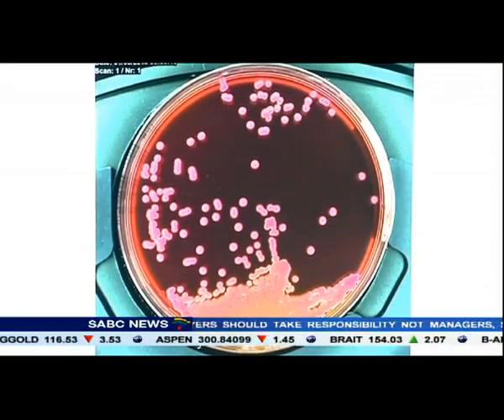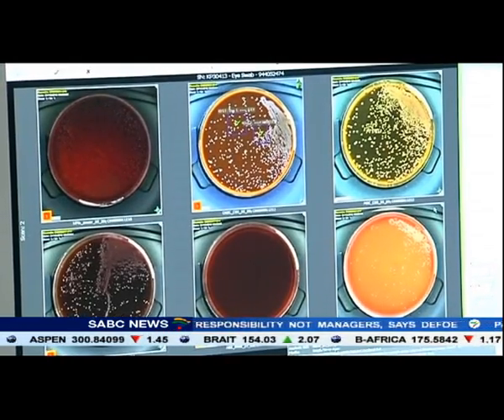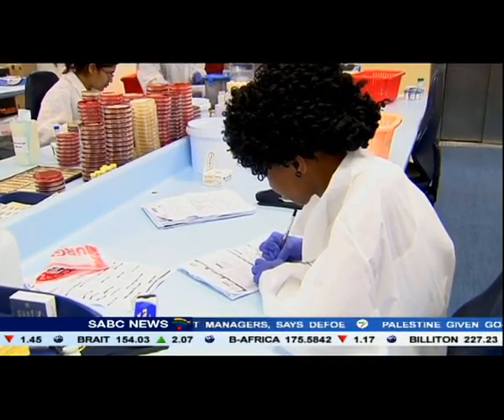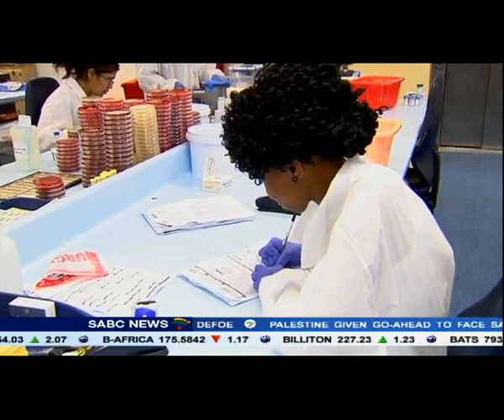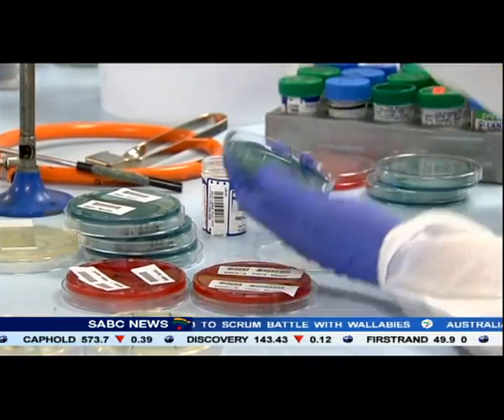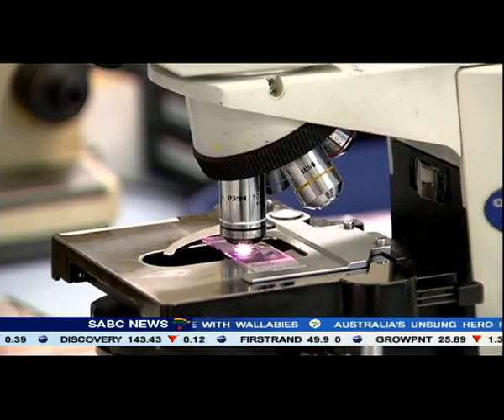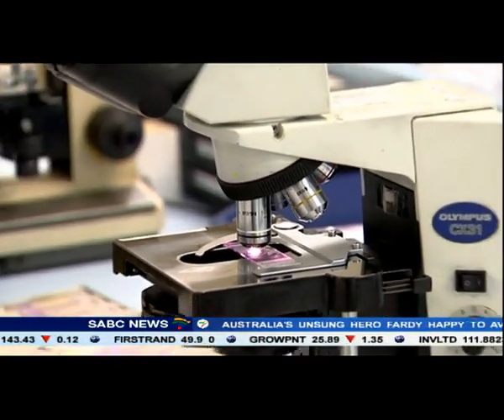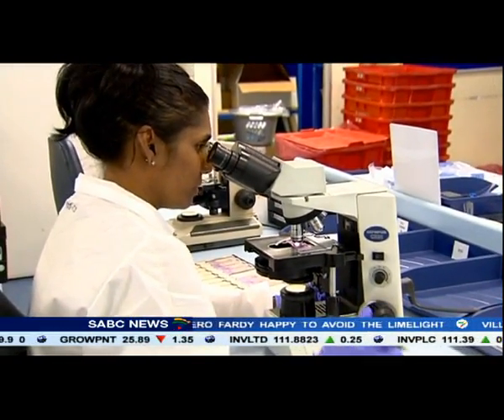Africa's first automated microbiology lab has been unveiled in Durban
This cutting edge technology will contribute to reducing health care costs due to quicker and more efficient diagnosis of medical conditions and treatment of patients.